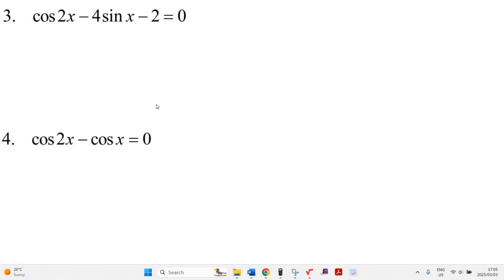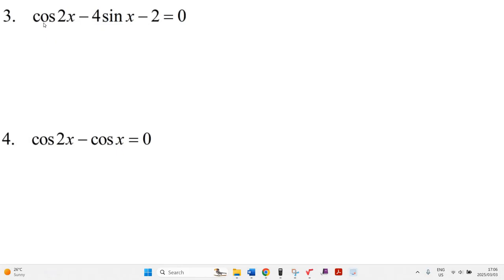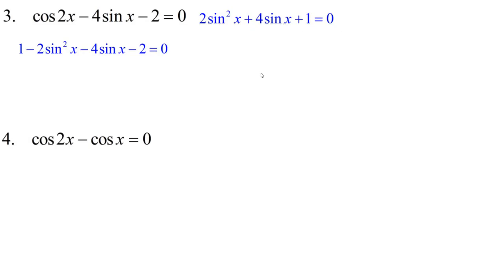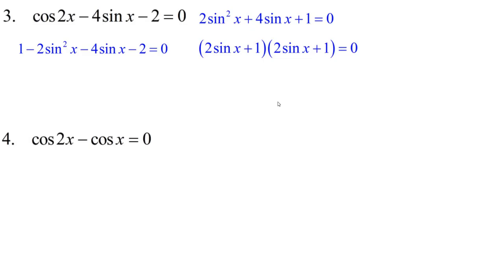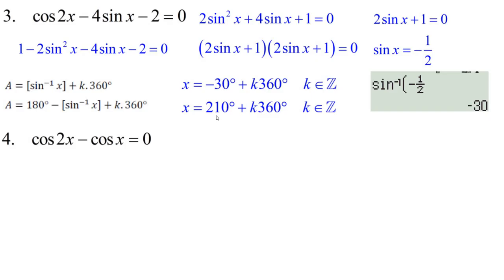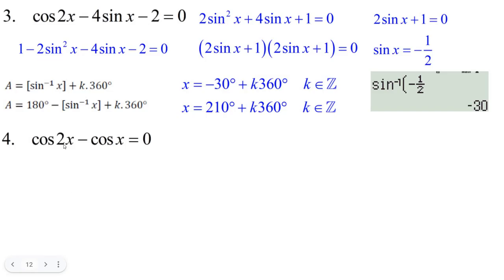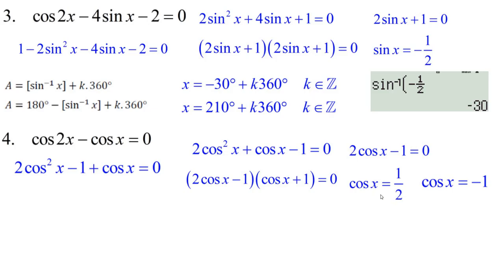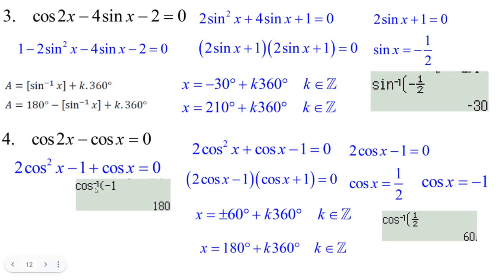Trig equation Trinomials Q3 Q4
Gr 12 trig equations